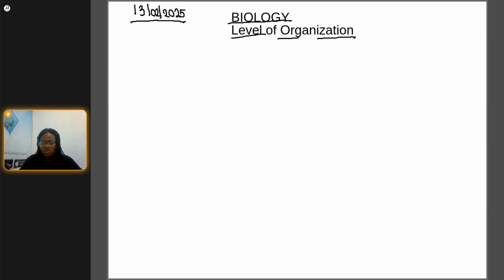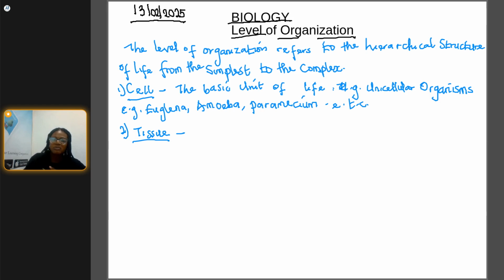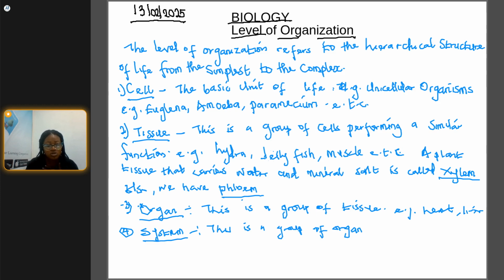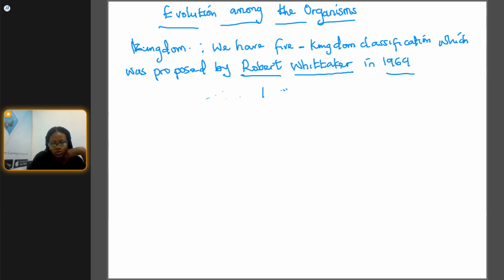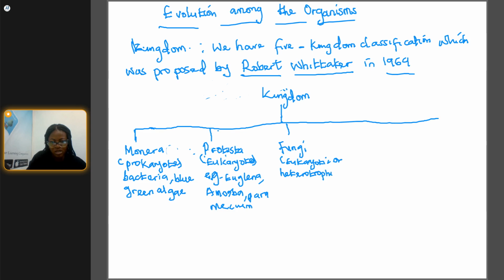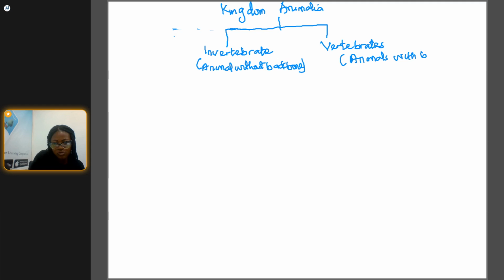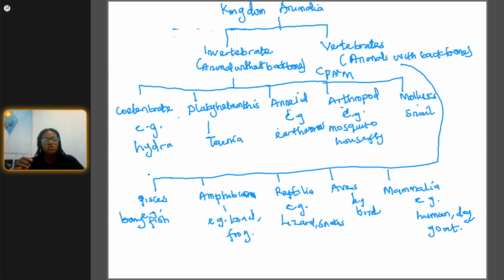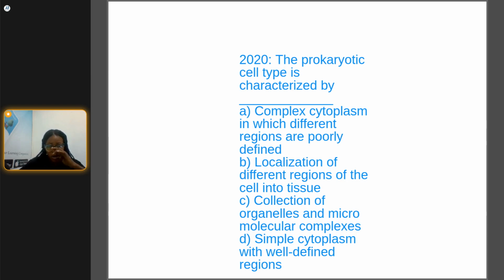JAMB Online Class 2025 || Biology: Level of Organization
Are you preparing for the UTME Biology exam? This video provides a detailed explanation on the topic “Level of Organization”.
Here is What You’ll Learn in This Lesson:
•⁠  ⁠The 5 levels of organization (Cell, Tissue, Organ, System and Organism)
•⁠  ⁠Evolution
•⁠  ⁠The 5 Kingdom Classifications
This video is perfect for UTME candidates who want to strengthen their knowledge, improve exam accuracy, and score higher in Biology.

Detailed videos of the topic are available on the A1Tutor app. Use the following links to download the A1tutor app;